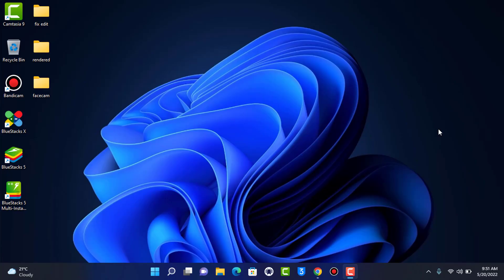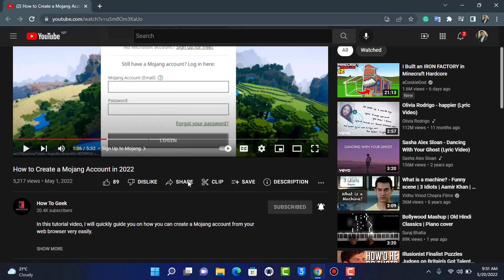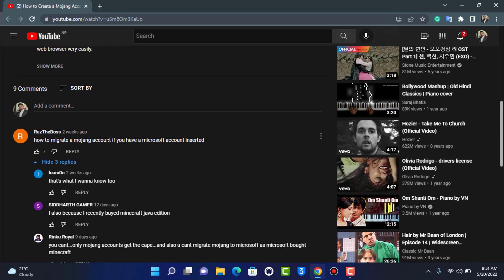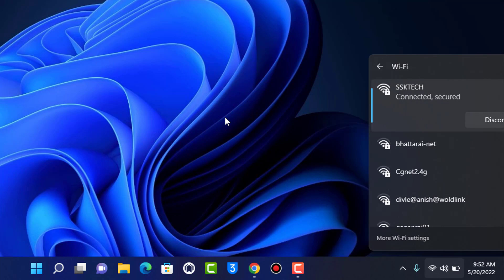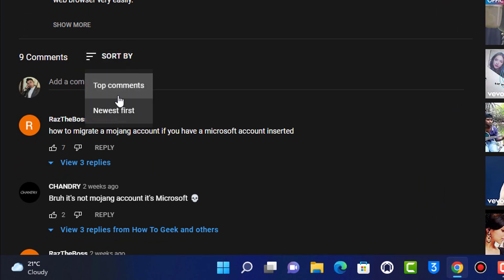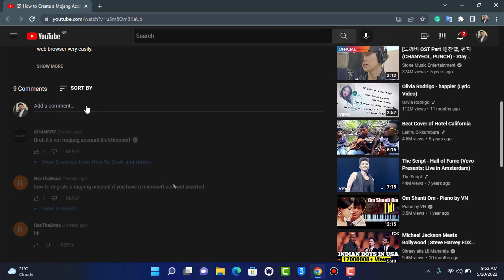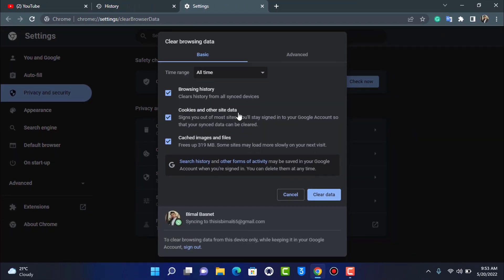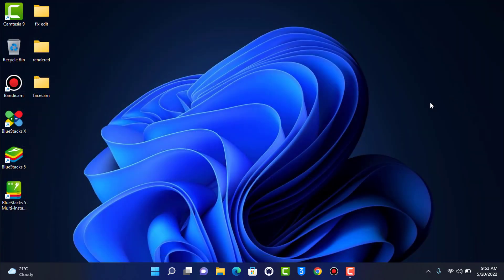YouTube Comments Not Showing - FIX !!! 2022 Solutions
In this tutorial video, I will quickly guide you on how you can fix if your YouTube comments are not loading on the website or app.

1) First of all, try to reload the video or page in which you are watching
2) Secondly, you want to try to turn off and then turn on your Internet Connection
3) Next, try to sort the comments by the Newest First option. Generally, this will fix the issue.
4) If none of these worked, try clearing the app data if you are on your mobile, or try cleaning the browser cache if you are watching from the website.
5) If still, comments don't load up, then maybe the channel admin has disabled comments on that particular video. Try to load other videos and see if the comments show up.

0:00 Introduction
0:27 How to Fix YouTube Comments Not Showing
0:48 Solution 1: Reload the Page
1:13 Solution 2: Turn Off/On Your Internet
1:40 Solution 3: Sort by Newest First
2:12 Solution 4: Clear Browser Cache Data
2:55 Outro: Final Verdict